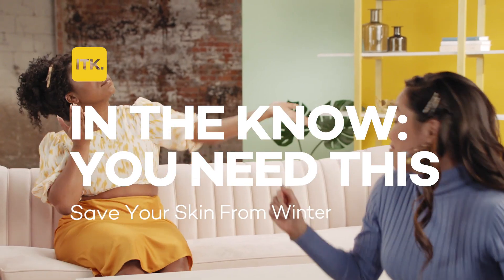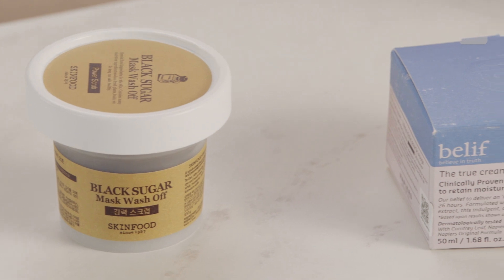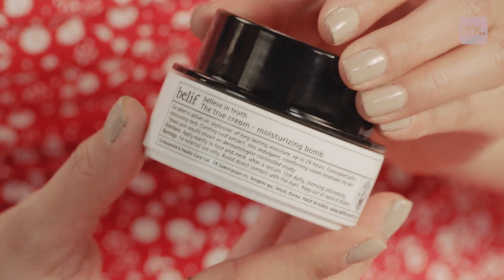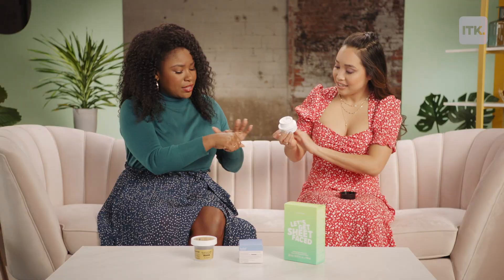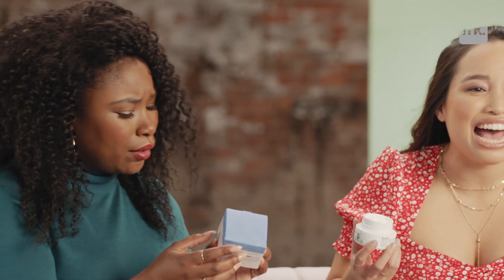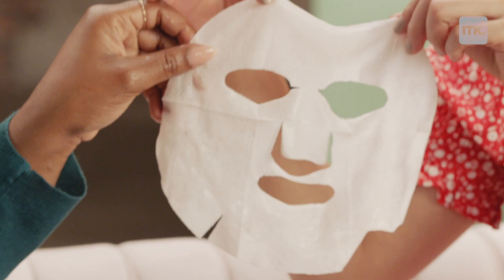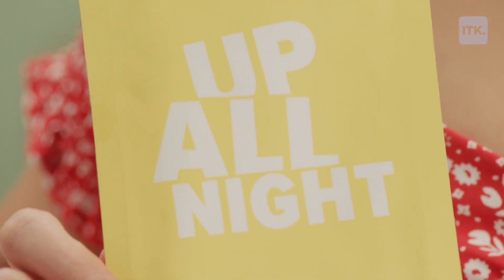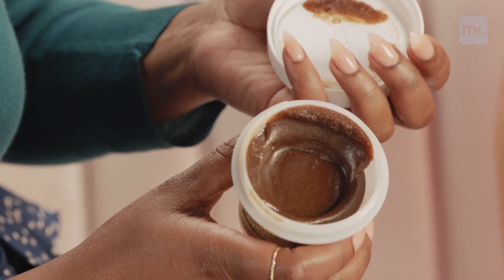Save your skin from winter with these K-beauty products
Dry winter skin got you down? We've got the perfect products to revolutionize your skincare routine - so get ready to kiss your dull skin goodbye.